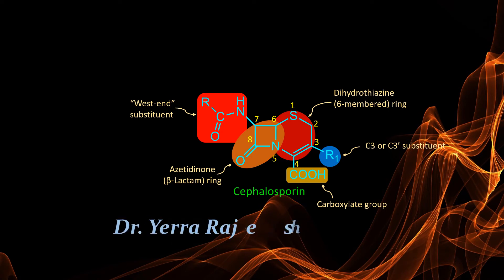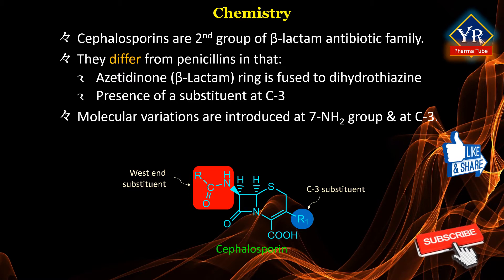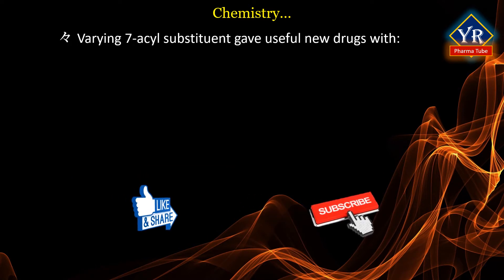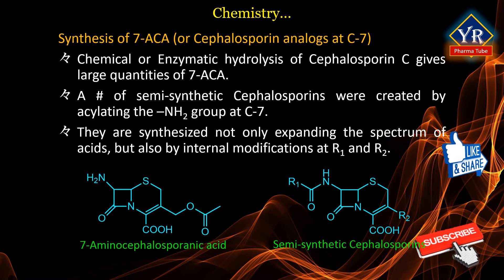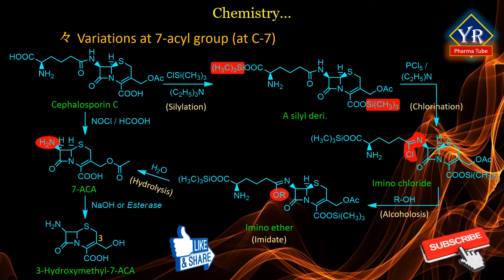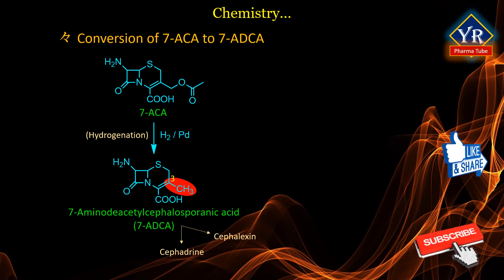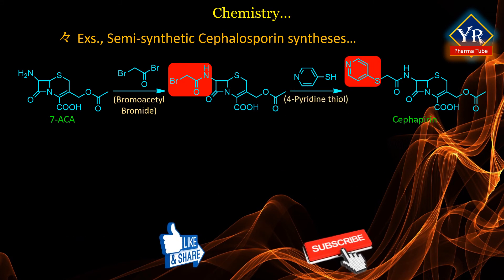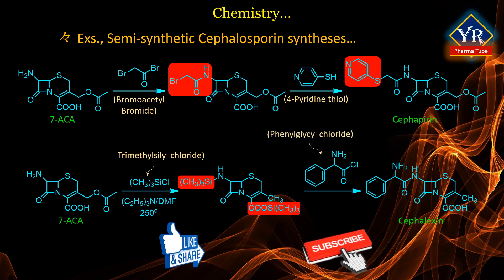Antibiotics - Cephalosporins: Chemistry | Chemistry of Cephalosporins